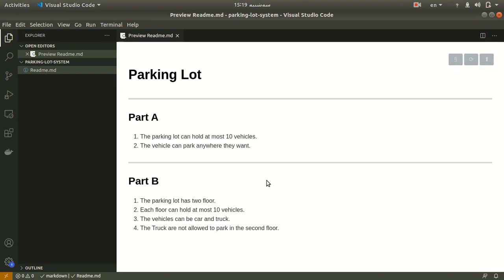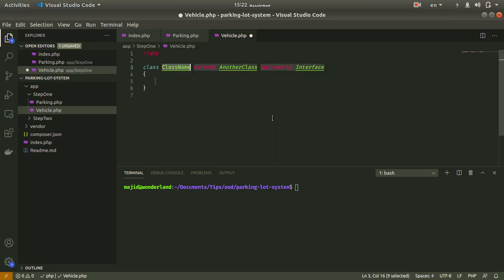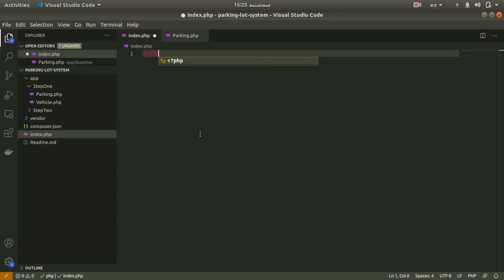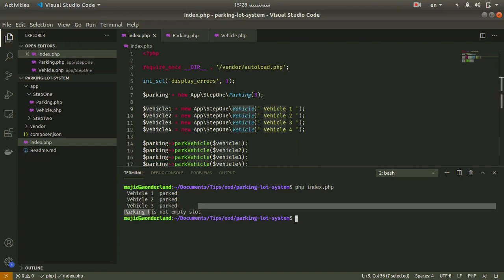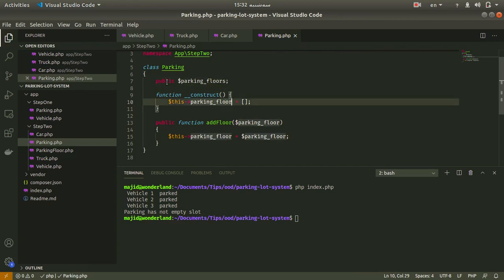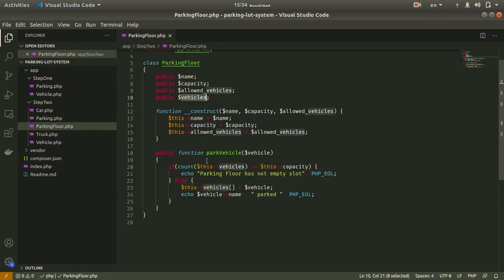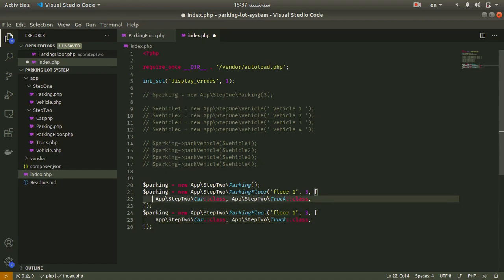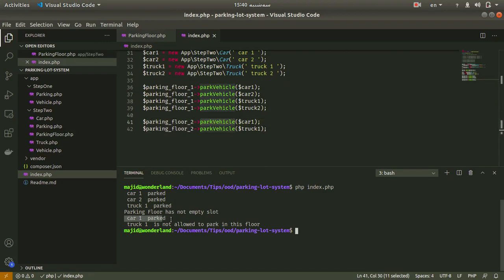Implementation of simple parking system with Object-Oriented Design in php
Hello everyone. This is Majid and in this tutorial I want to show you how to design and implement a simple parking system with object-oriented design in php.